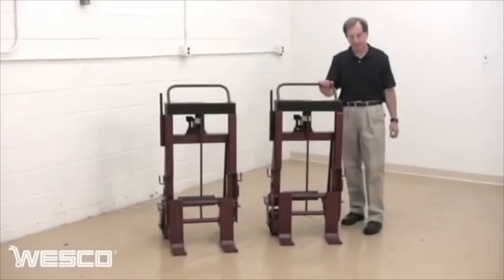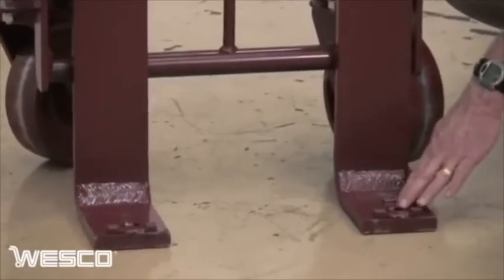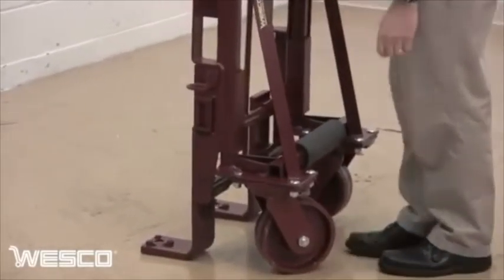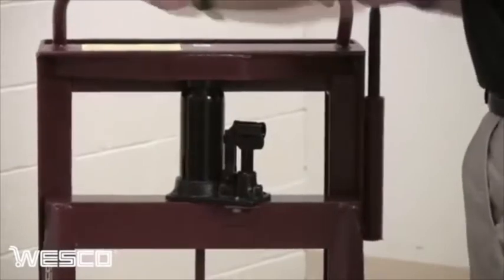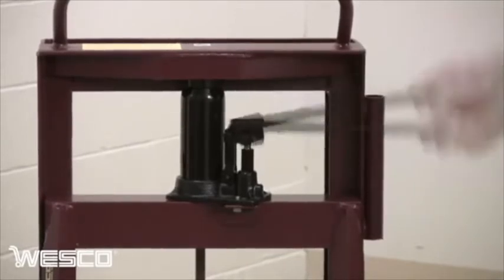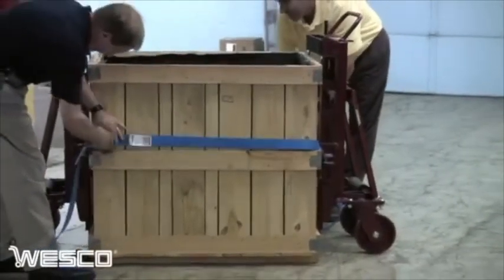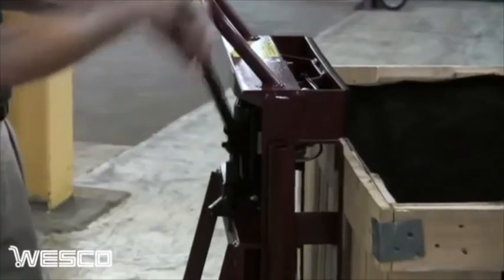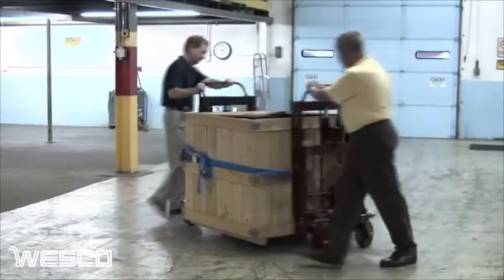WESCO Rais N Roll